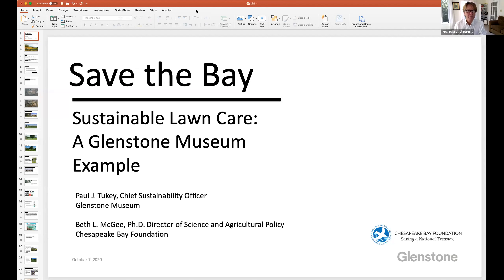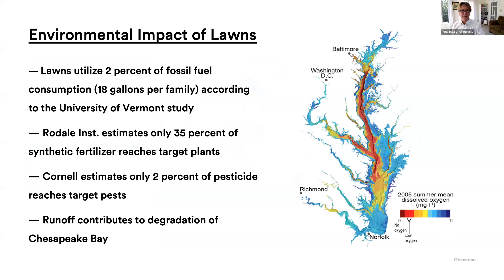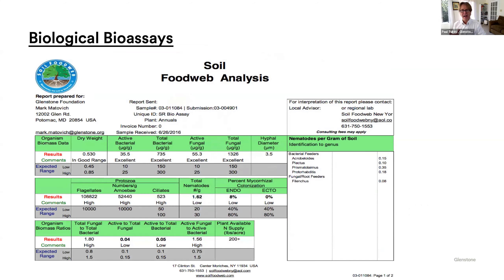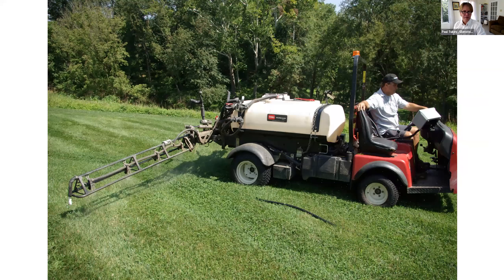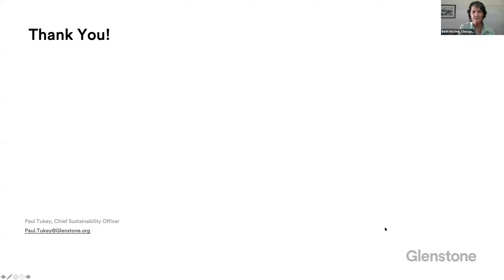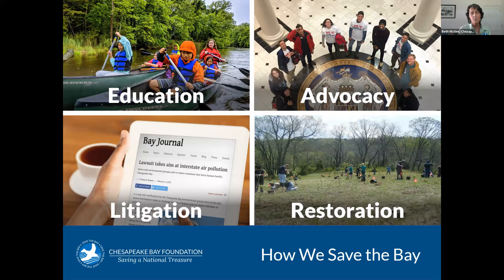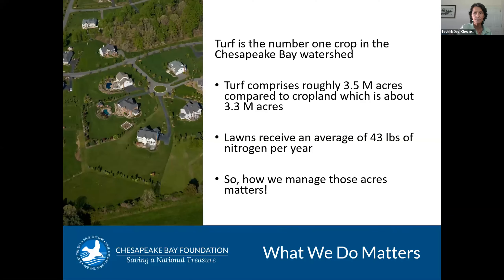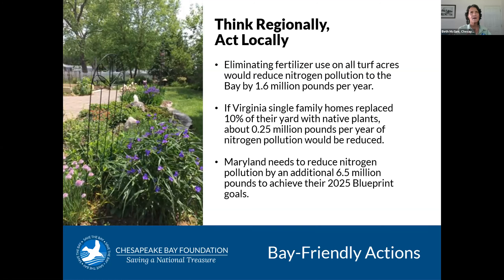Save the Bay with Sustainable Lawn Care: A Glenstone Museum Example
Are you ready to elevate your lawn to the next level and help save the Bay? Fall is the best time of year to take crucial next steps to enhance your lawn and your local waterways. Whether you are fighting against weeds or for clean water, the impact begins with choices you make every day. In this webinar, attendees will hear from experts about sustainable lawn care and how these practices affect waterways.

The Chesapeake Bay Foundation (CBF) is excited to partner with Glenstone Museum for this program. Glenstone Museum is dedicated to integrating art, architecture, and nature into a contemplative environment, which is a seamless complement to CBF’s legacy in driving appreciation and advocacy for green spaces in the Chesapeake Bay watershed.

Speakers:
–Paul Tukey, Chief Sustainability Officer, Glenstone Museum
Paul Tukey came to Glenstone in 2010 as a sustainable landscape consultant and joined the museum as a full-time associate three years later to focus on all aspects of sustainability and regeneration in grounds and buildings. He is the author of the best-selling book, The Organic Lawn Care Manual, as well as hundreds of articles on many aspects of natural landscape techniques. Paul was named the first-ever Green Medal of Honor recipient from the Garden Writers of America in 2017. An avid photographer, writer and runner, he resides in Maryland with his wife and two daughters.

—Beth McGee, Director of Science and Ag Policy, Chesapeake Bay Foundation
Dr. Beth McGee is the Director of Science and Agricultural Policy with CBF. Beth has been at CBF since 2003 where she is the lead policy advisor and coordinator on regional water quality and agricultural initiatives. For more than 30 years, Beth has been very active in Chesapeake Bay issues, conducting research, serving on technical subcommittees and advisory groups, testifying before Congress, and helping shape the precedent-setting clean-up plan for the Chesapeake Bay. In her spare time, she likes doing anything outside—kayaking, hiking, biking.

About Glenstone
Glenstone, a museum of modern and contemporary art, is integrated into nearly 300 acres of gently rolling pasture and unspoiled woodland in Montgomery County, Maryland, less than 15 miles from the heart of Washington, DC. Established by the not-for-profit Glenstone Foundation, the museum opened in 2006 and provides a contemplative, intimate setting for experiencing iconic works of art and architecture within a natural environment.

Glenstone is open Thursdays through Sundays, 10 a.m. to 5 p.m. Admission to Glenstone is free and visits can be scheduled